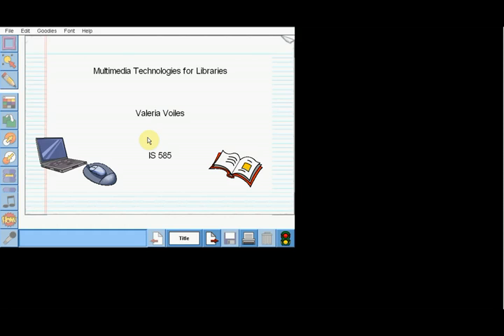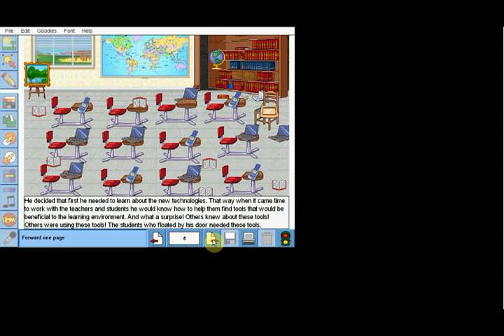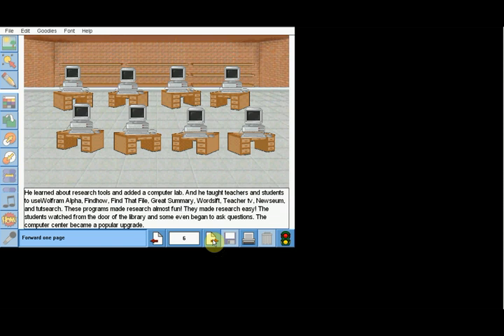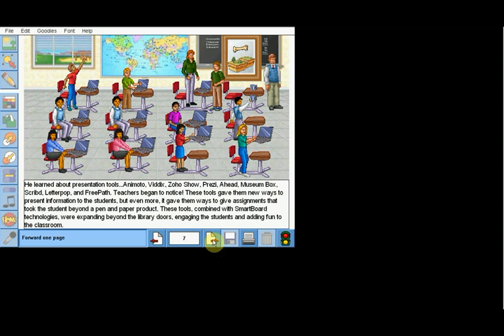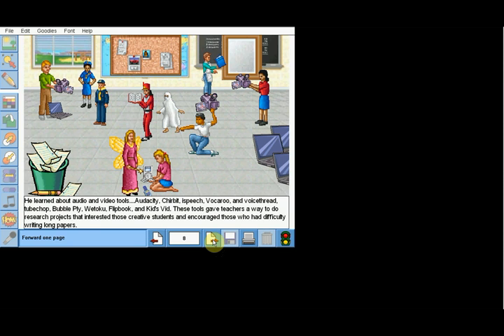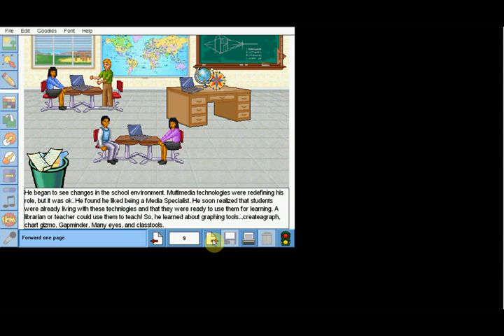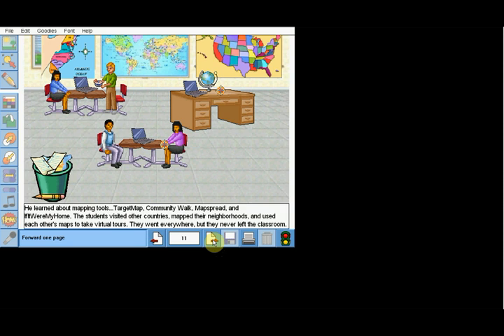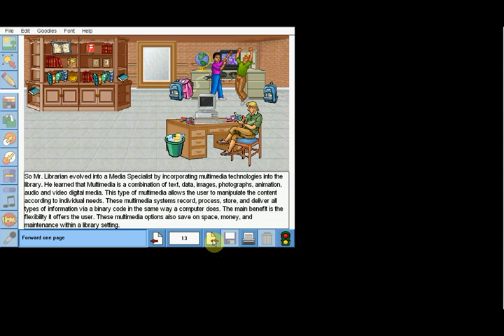Multimedia Technologies in a Library Setting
Using StoryBook Weaver  to explain Multimedia Technologies and their importance in a library setting